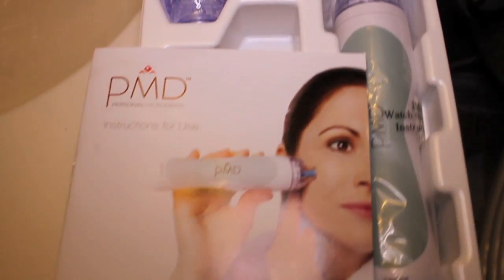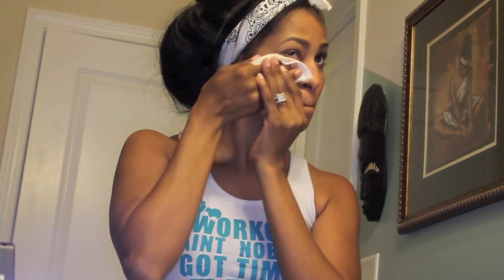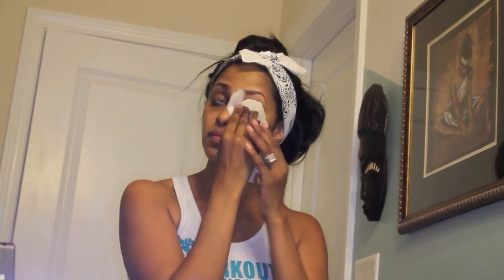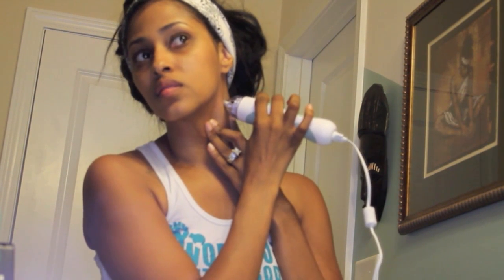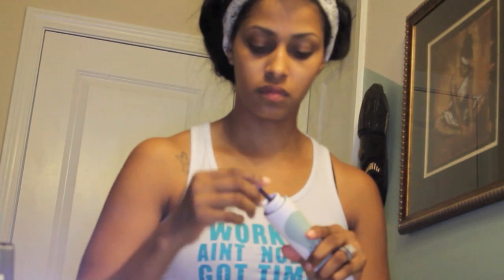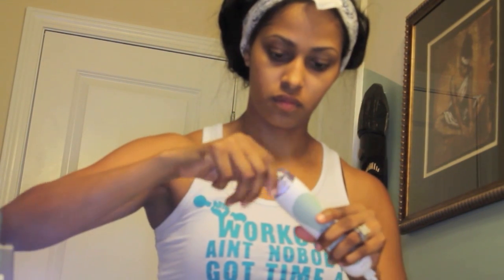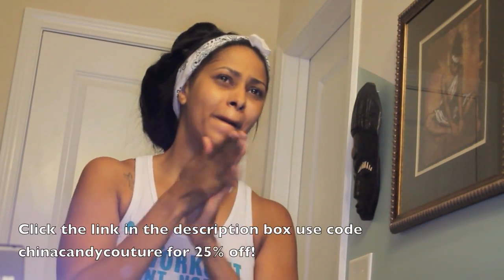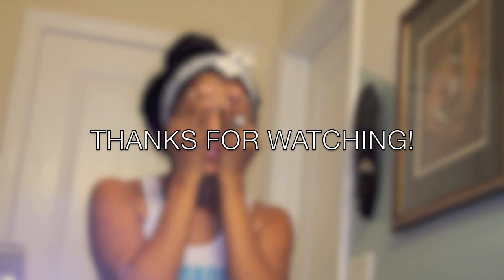PMD PERSONAL MICRODERM SHORT TUTORIAL AND REVIEW | CHINACANDYCOUTURE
Read Me**

HD is available! Check out my normal makeup routine for an everyday natural look.

Like my FB!

I'm a firm believer in positivity, keeping a positive attitude not only keeps you happy but healthy!